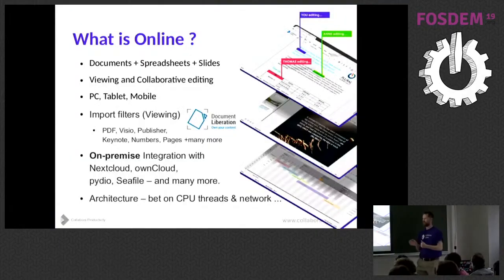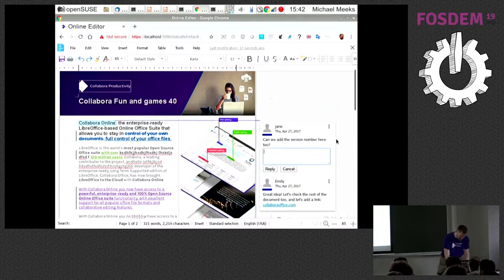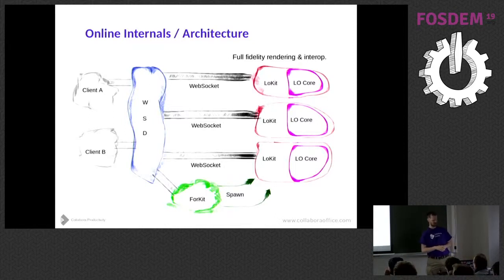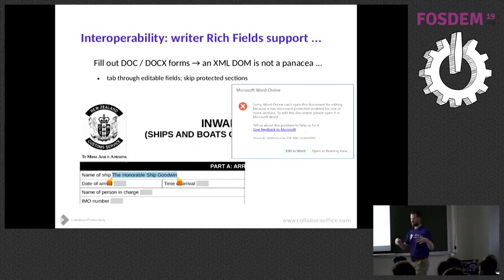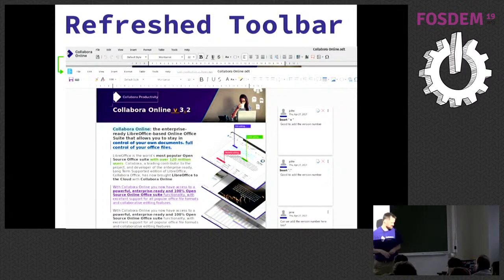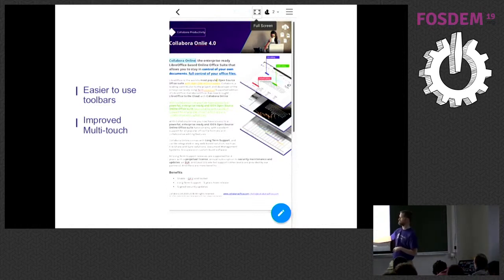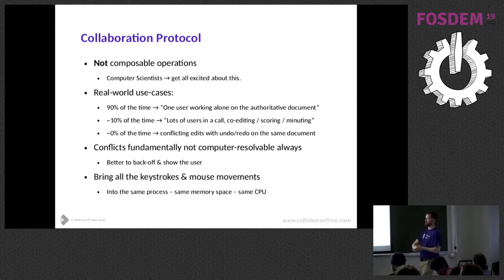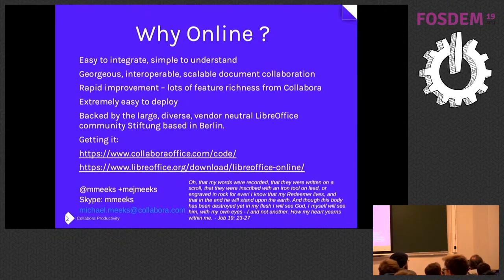LibreOffice Online hosting your documents Keeping your documents close and yet collaborative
minute 05.00  WOPI
minute 06.00  Security
minute  09.00 Interoperability   70%
minute 10.35  Recent Work

minute 14 .00 Signing Documents
minute 14.50 Mobile
minute 16.30 Lots of other  goodness
minute